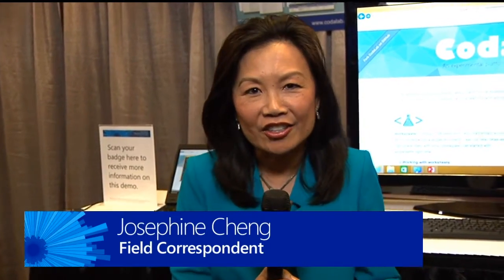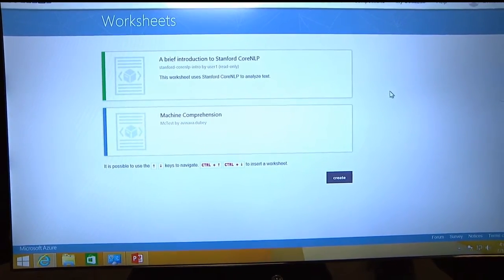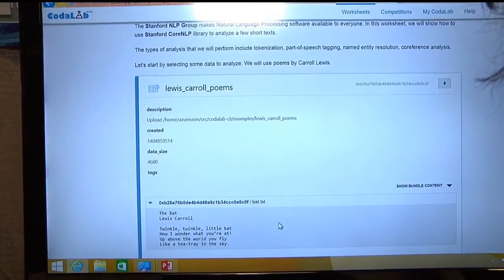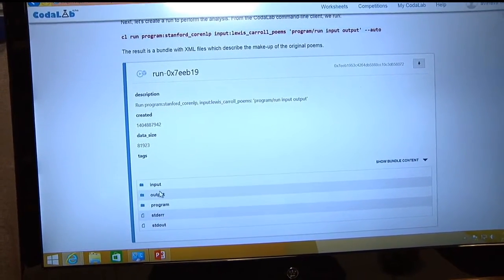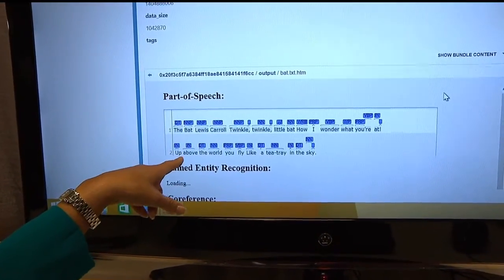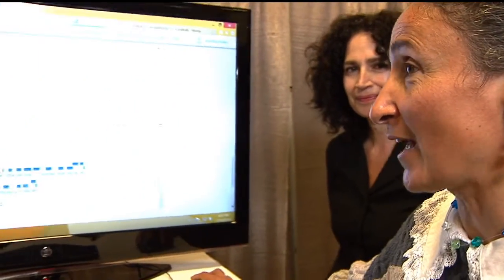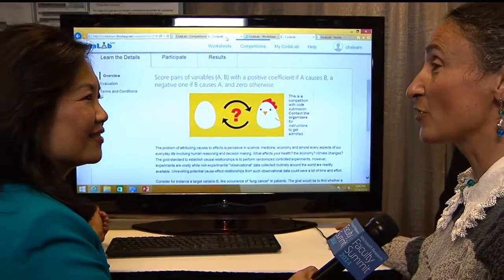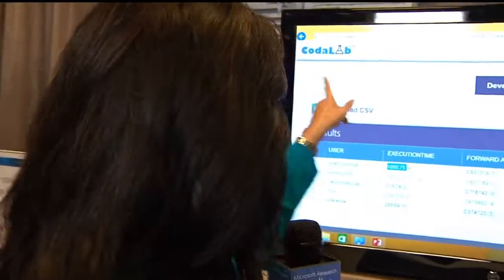Evelyne Viegas Demonstrates CodaLab for Machine Learning Research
Evelyne Viegas, Director, Microsoft Research, demonstrates CodaLab, an open-source platform for machine learning research.